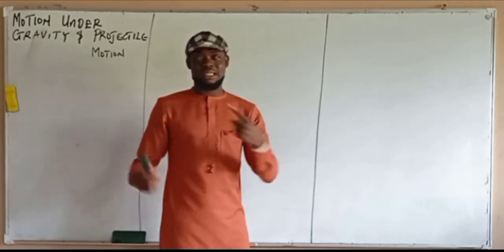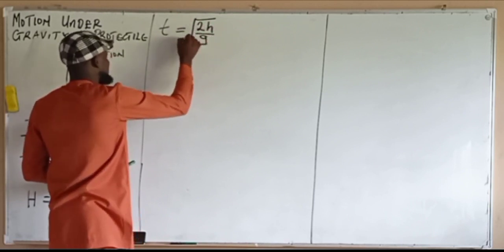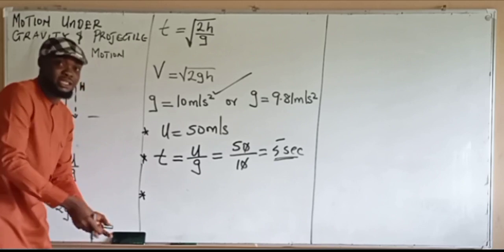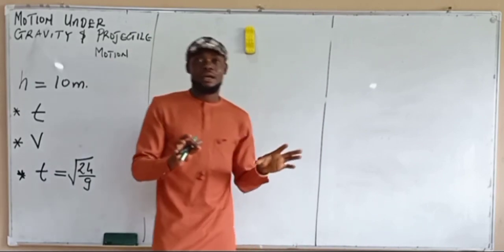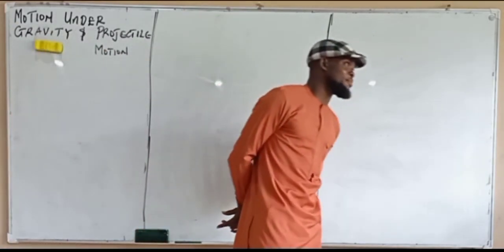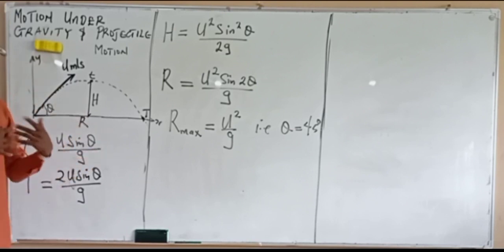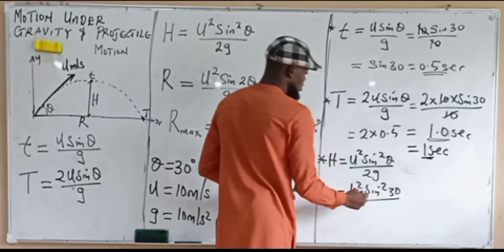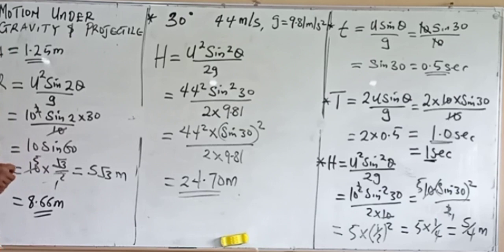MOTION UNDER GRAVITY AND PROJECTILE MOTION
PROJECTILE MOTION
PHYSICS KHAN ACADEMY
PROFESSOR DAVE